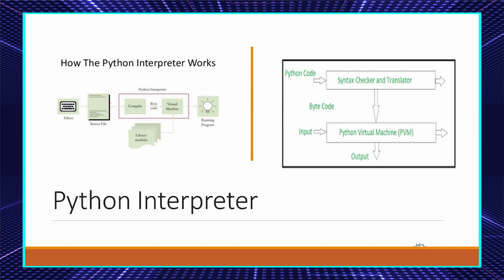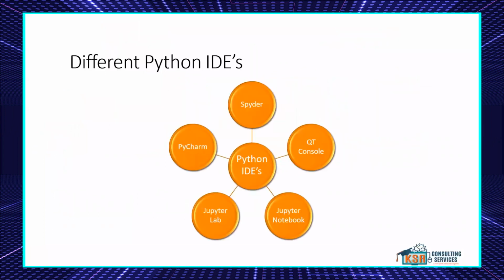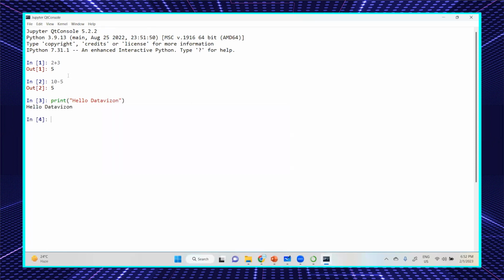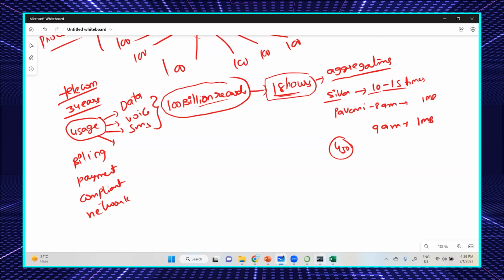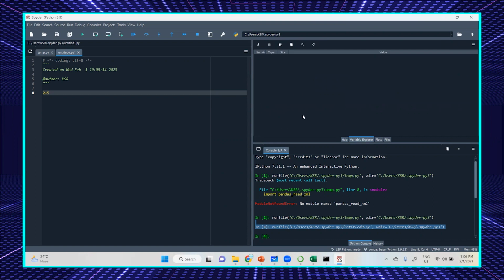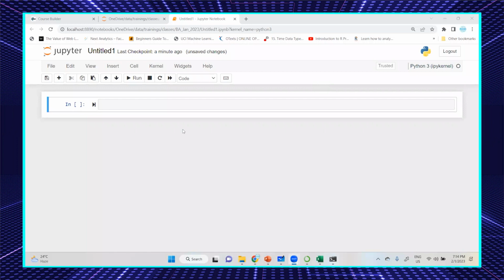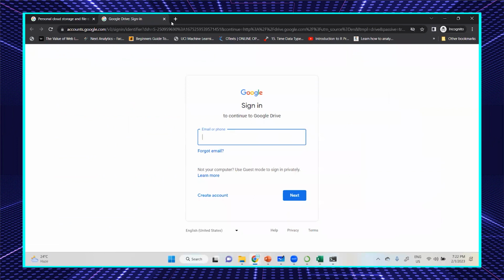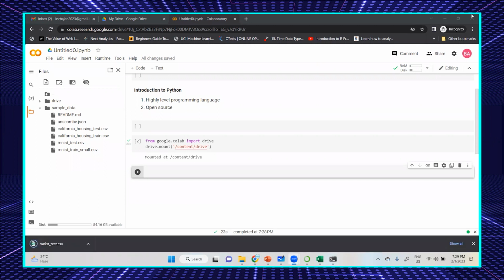Master Data Analysis with Python | Python for Data Science" and "Business Analytics | Session -2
Python is an excellent programming language for Data Science and Business Analytics due to its versatility, extensive libraries, and ease of use. Many professionals in these fields prefer Python for tasks such as data manipulation, visualization, statistical analysis, machine learning, and more. Below are some key aspects that make Python popular for these purposes:

Combining business analytics with data science creates a powerful skill set that enables you to make data-driven decisions and extract valuable insights to optimize business processes. Here's a roadmap that incorporates both business analytics and data science concepts:

Rich Ecosystem of Libraries: Python has a vast collection of libraries specifically designed for data science and analytics. Some of the most prominent ones include:

NumPy: A powerful library for numerical computations and multi-dimensional arrays.
Pandas: Ideal for data manipulation, preparation, and analysis through data structures like DataFrames.
Matplotlib and Seaborn: Widely used for data visualization.
Scikit-learn: A comprehensive machine learning library with various algorithms and utilities.
SciPy: Built on top of NumPy, it offers advanced numerical and scientific computing capabilities.
Statsmodels: Used for statistical models and tests.
TensorFlow and PyTorch: Popular deep learning libraries for building and training neural networks.
Easy to Learn and Use: Python's simple and readable syntax makes it beginner-friendly and conducive to quick development. Data analysts and scientists can focus on solving problems rather than getting bogged down with complex syntax.

Large Community Support: Python has an extensive and active community, which means you can find answers to almost any question or problem you encounter. This community contributes to the development of libraries, creating resources, and providing support through forums and websites.

Integration and Scalability: Python can easily integrate with other languages like C, C++, and Java. It is also scalable and can be used for small-scale data analysis as well as large-scale distributed computing.

Data Visualization: Python's visualization libraries like Matplotlib and Seaborn allow users to create high-quality graphs and charts to present insights effectively.

Machine Learning and AI: Python's machine learning libraries like Scikit-learn, TensorFlow, and PyTorch have enabled the development of advanced AI applications.

Data Cleaning and Preprocessing: Libraries like Pandas simplify data cleaning, preprocessing, and handling missing values, which are crucial steps in data analysis.

Jupyter Notebooks: Jupyter notebooks provide an interactive environment where data analysis and visualization can be combined with explanatory text, making it easy to share and present analyses.

Python's role in Data Science and Business Analytics continues to grow as more organizations recognize the value of data-driven decision-making. It has become a standard tool for professionals in these fields due to its flexibility, efficiency, and extensive resources for tackling various data-related tasks.

Regenerate